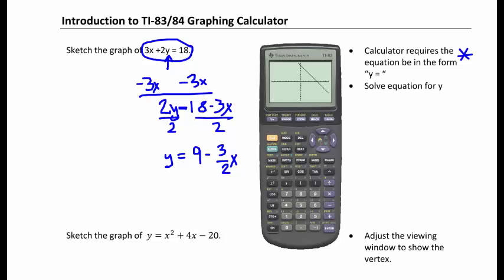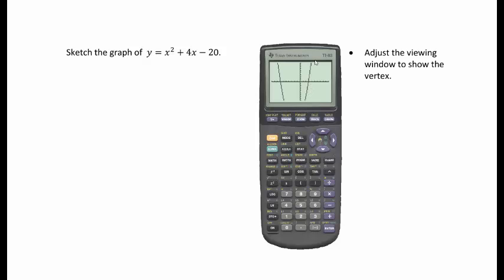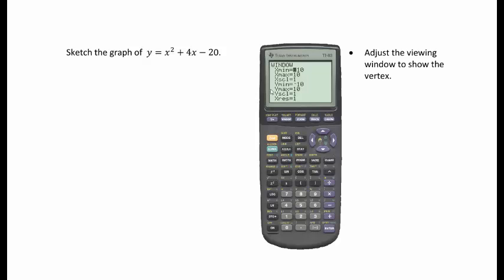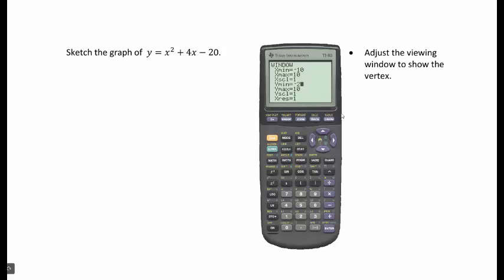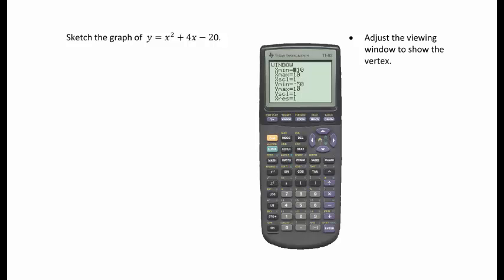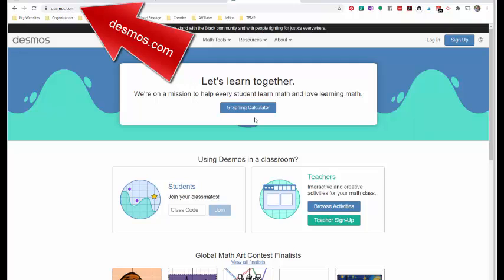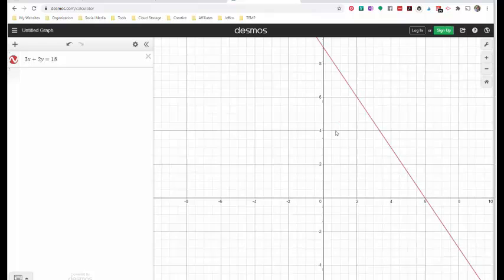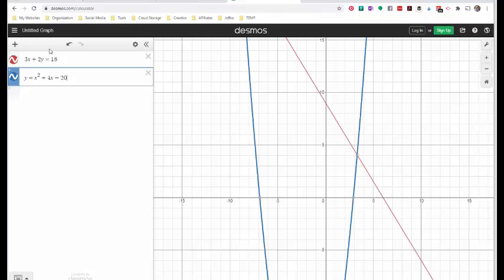Graphing Calculator Introduction